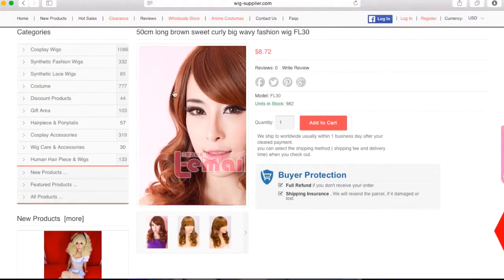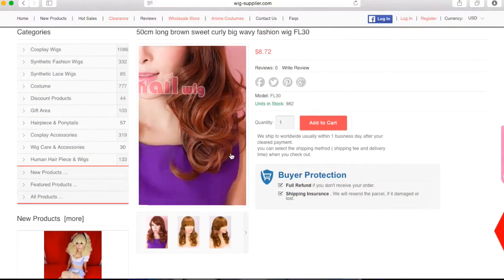L Email Wig Review 50cm Brown Curly Wig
This is the video review of from wig-supplier!